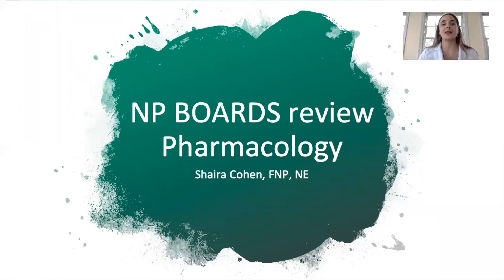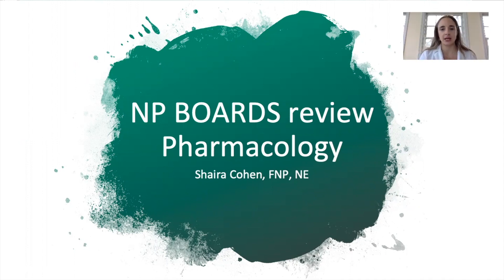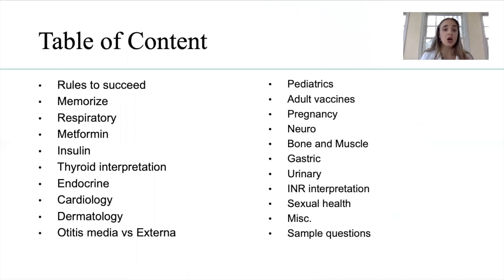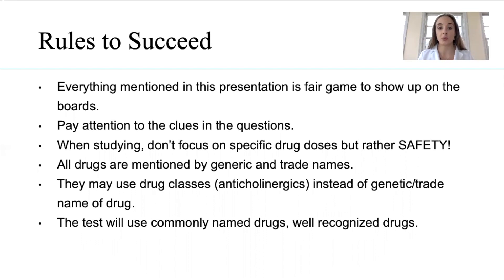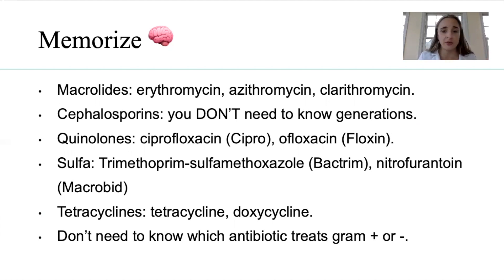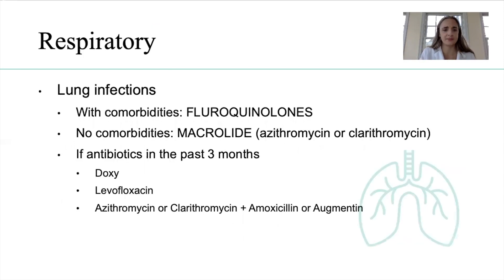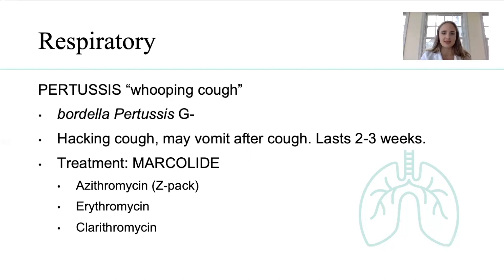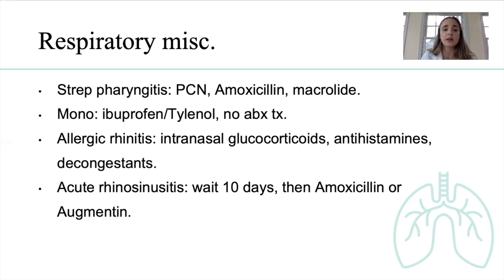Pharmacology Review, [OLD LECTURE] new one 👇